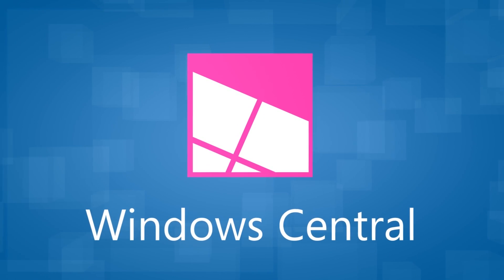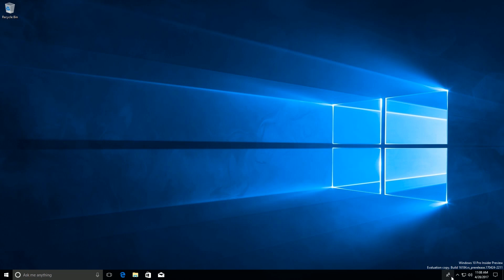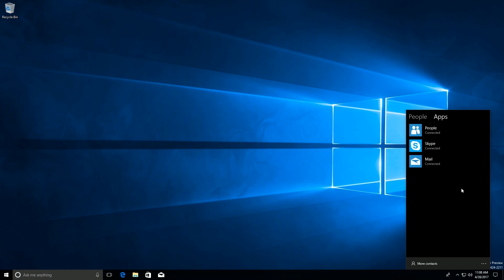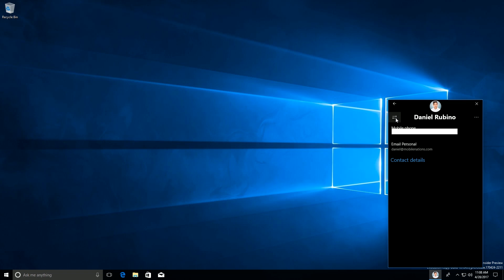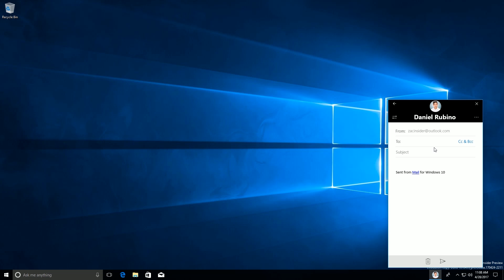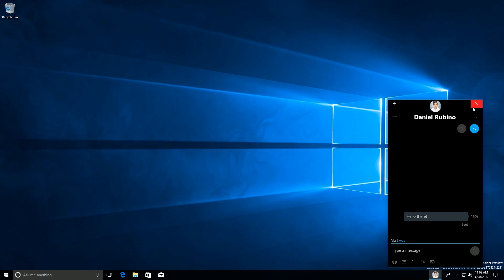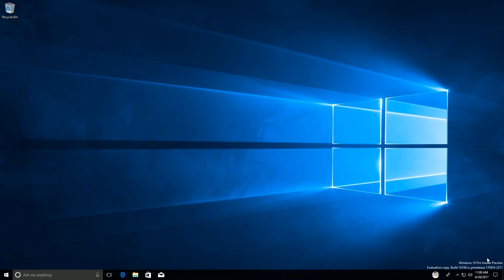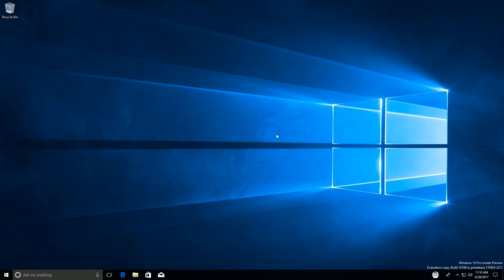Windows 10 Build 16184 - My People, UI Enhancements + MORE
A new insider preview build introduces a new feature called My People. This is our hands on.